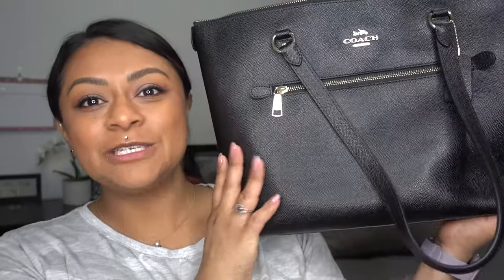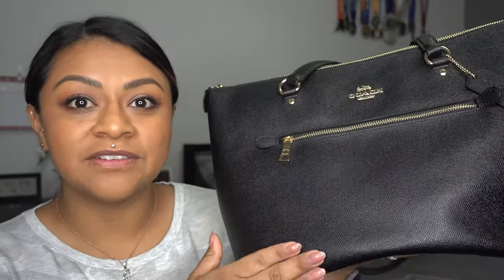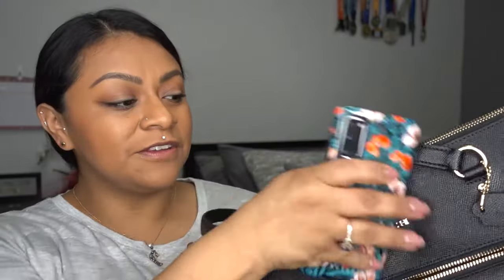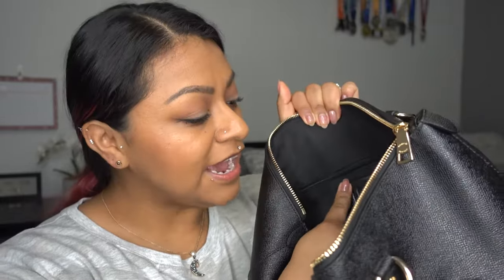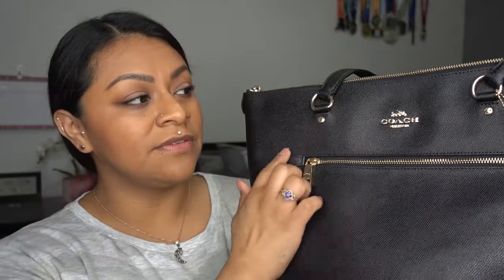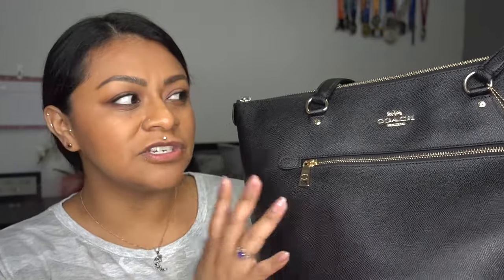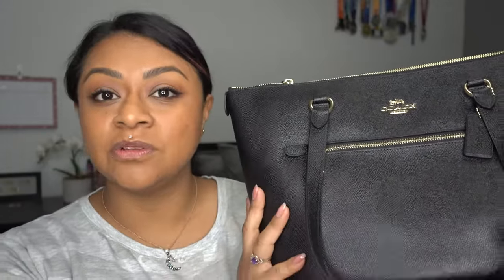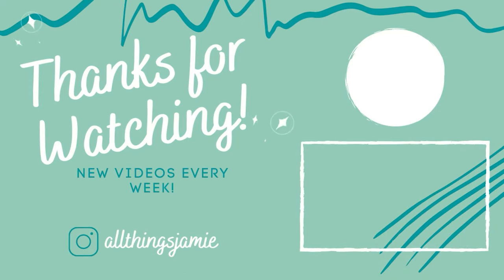Coach Gallery Tote Bag | Worth It or Not?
Camaras: Nikon D5300 & Sony RX100 4